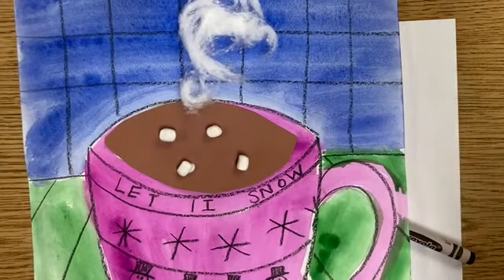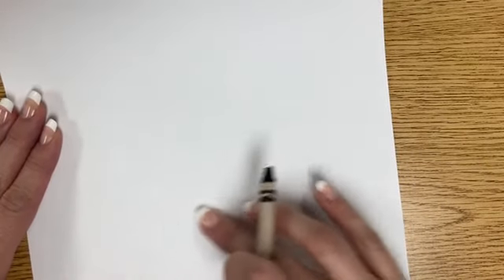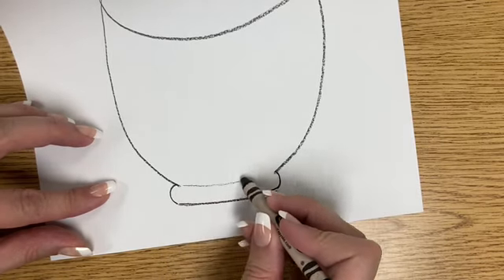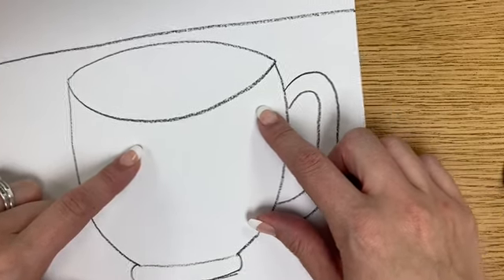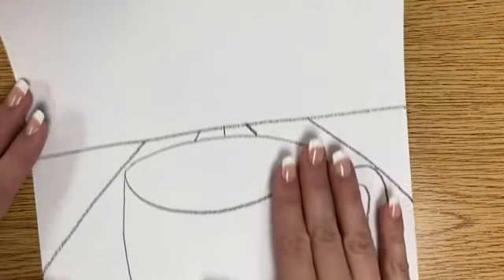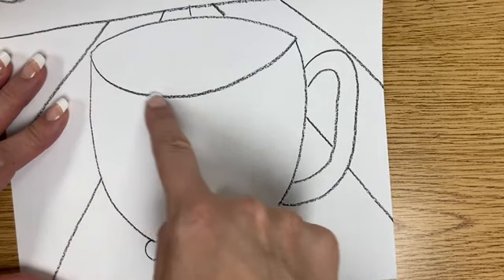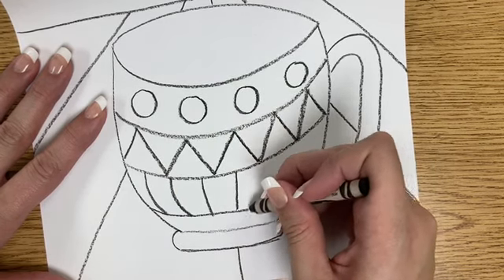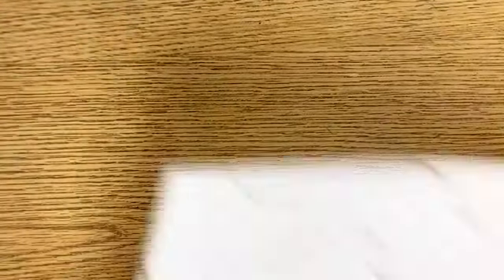3rd Grade Cup of coco (form) part 1